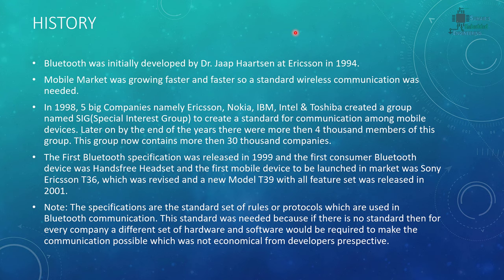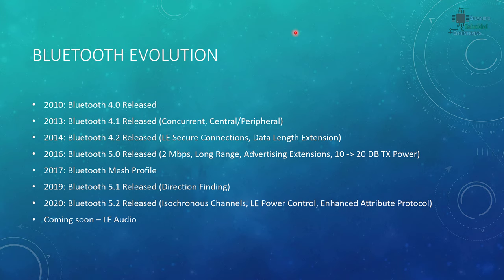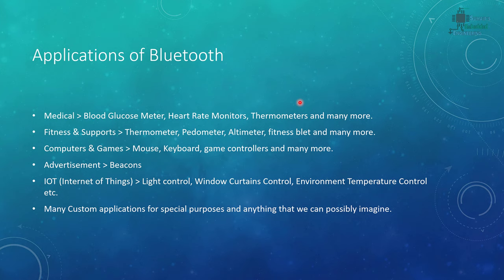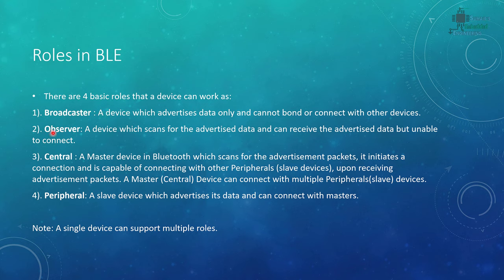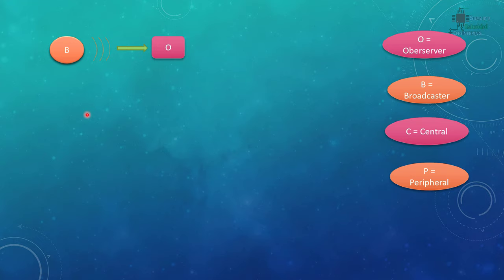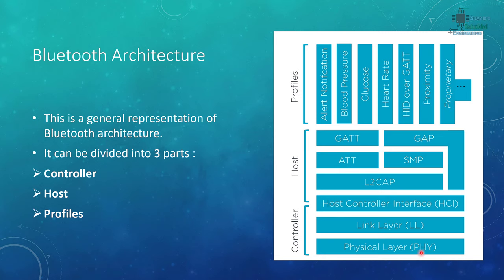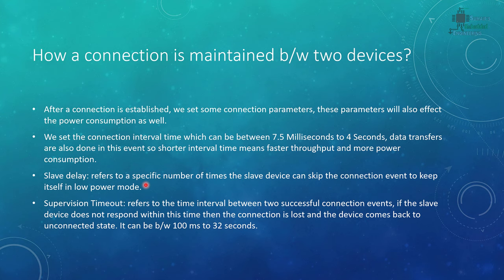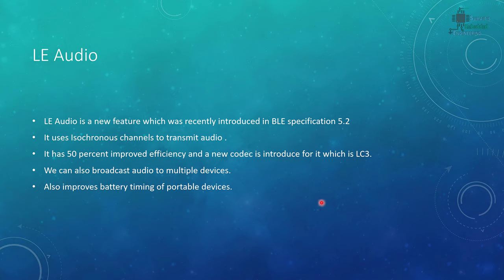nRF5 SDK - Tutorial for Beginners Pt 40 - Bluetooth Low Energy an Introduction to basics in BLE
This tutorial is also a part of my in going tutorial series for beginners for nrf5 SDK on nrf52832 & nrf52840 devices. In this tutorial we will just scratch the surface of Bluetooth Low Energy & we will see how Bluetooth became a standard protocol. We will also see what are the new features that are available in the latest BLE.
This tutorial is for beginners who don't know how the Bluetooth works or what is Bluetooth?
We will learn all the basics in this tutorial so that we are equipped with enough knowledge to start working with BLE devices.
After this tutorial we will move on to the programming parts & we will also cover the tools that are necessary to work with BLE device.

This link is for the BLE 5.0 Protocol Specifications, if you are interested in reading further or learning more about BLE then this is the book is for you which contains a lot of information. But I recommend you guys to just see the relevant info only which is confusing you, because its a big manual and it contains a lot of extra information which we don't really use while programming as most of the specifications are implemented by the SDK thanks to Nordic Semiconductors, we don't need to build everything from scratch.

Some of the pictures are taken from Nordic Semiconductors Official Presentation slides, Thanks to Nordic Semiconductors for sharing this knowledge with us. You can visit their official Website for more details.